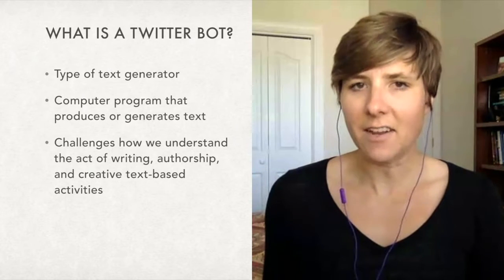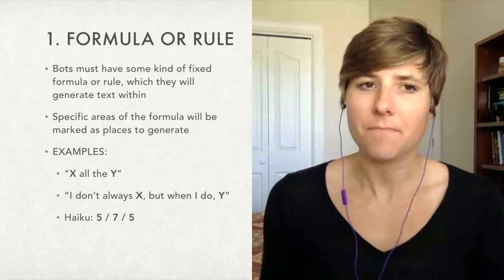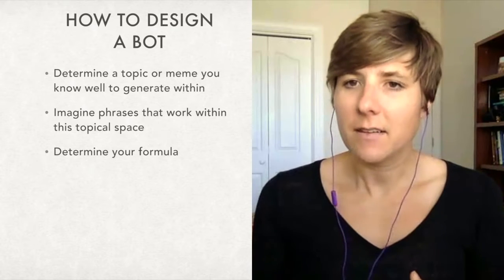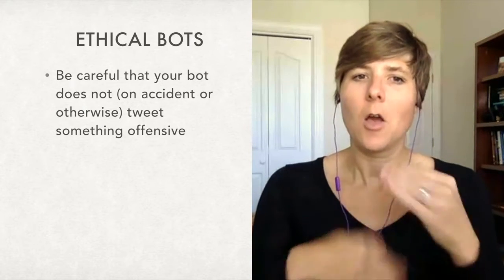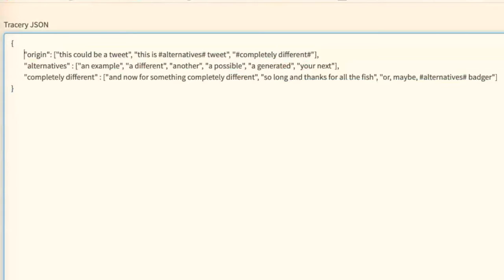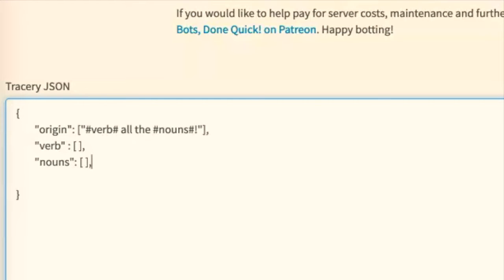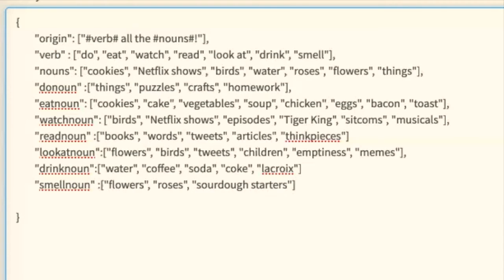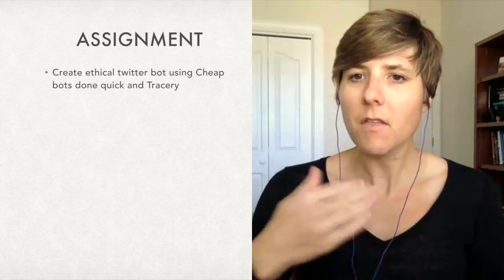Twitter Bots -- DCD 200